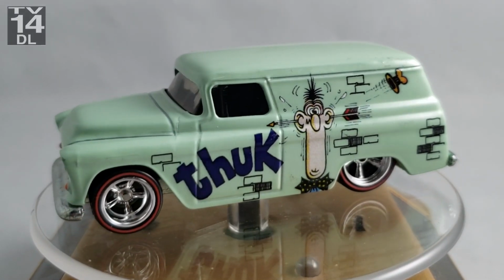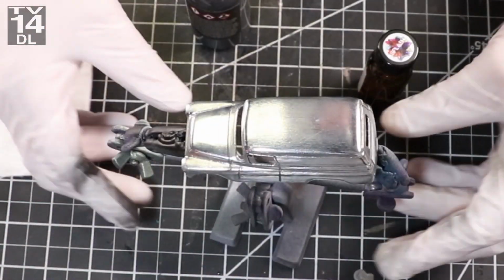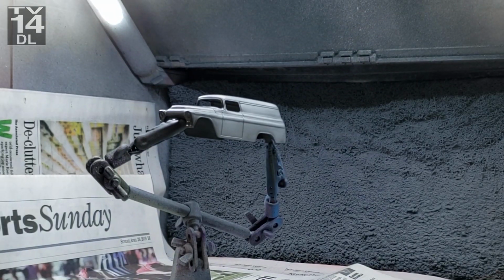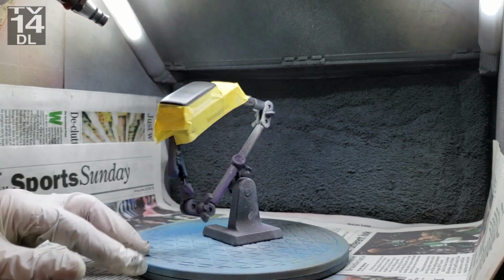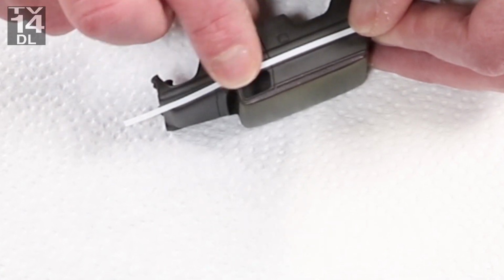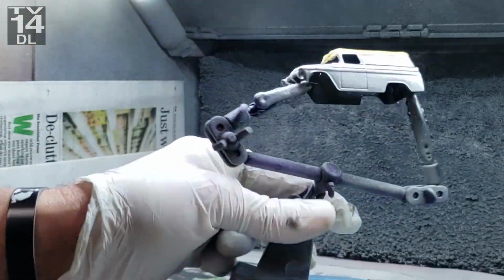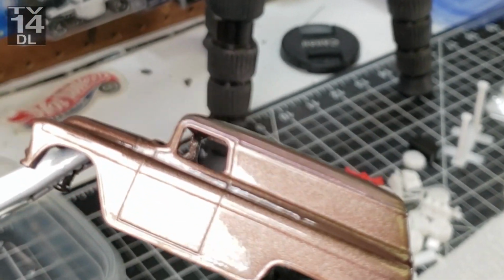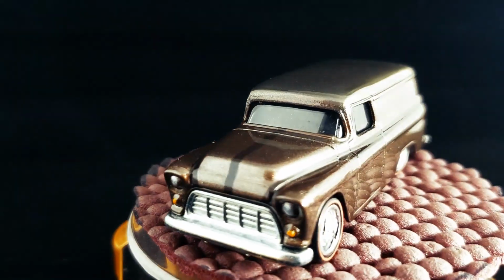Splash Paints Review- Hot Wheels 55 Chevy Panel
This time I give an honest review of my Splash Paints experience by using them to paint this Hot Wheels 55 Chevy.

-JOEY WILLIAMS
-Chris Smith